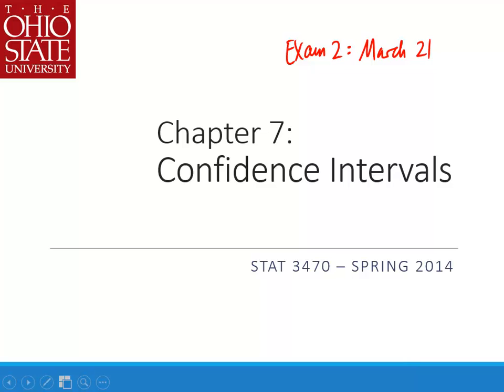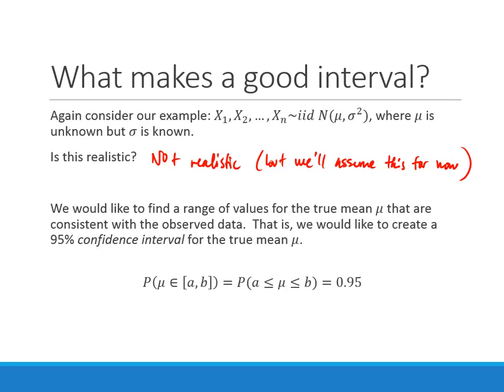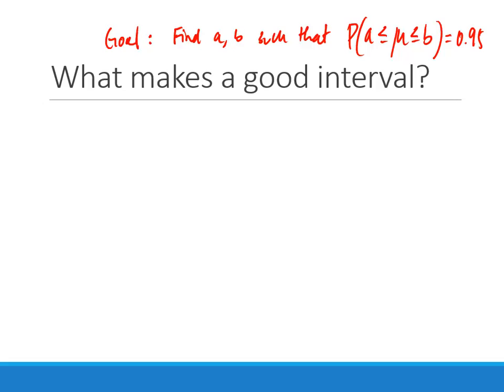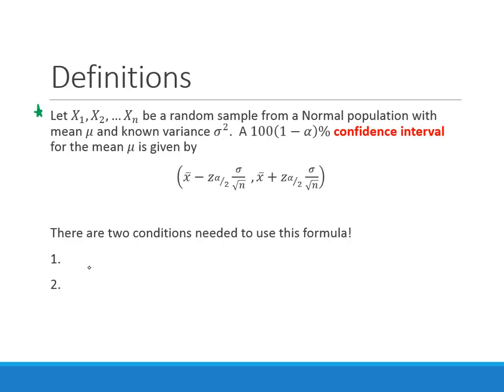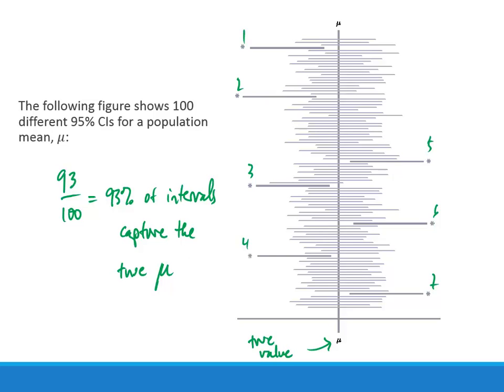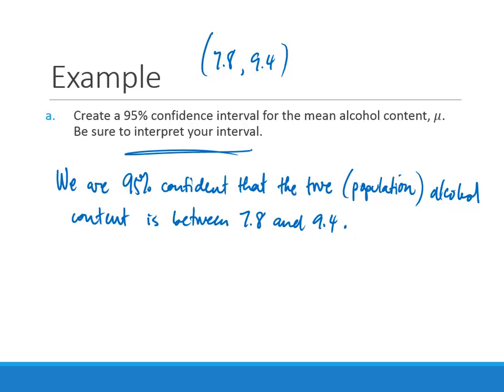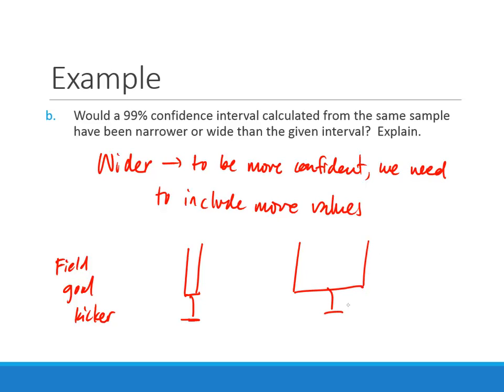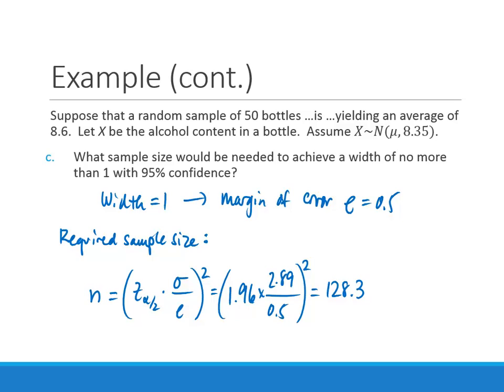STAT 3470 - SP14 - Chapter 7 pt 1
Section 7.1 - Confidence intervals